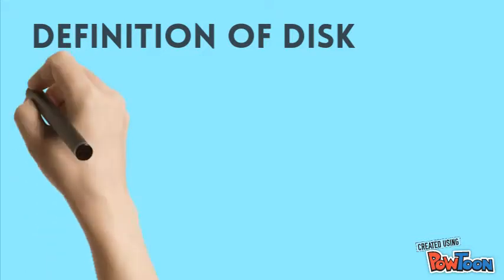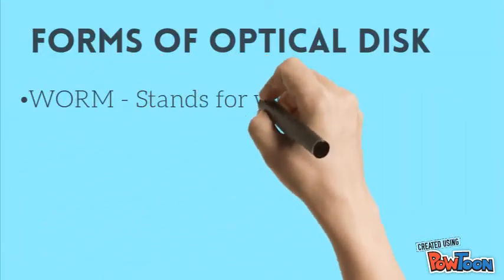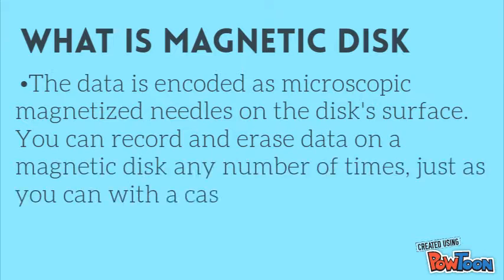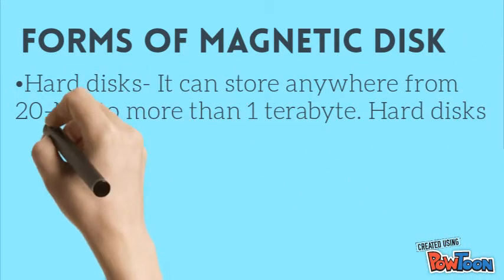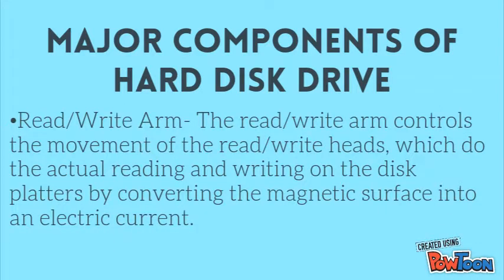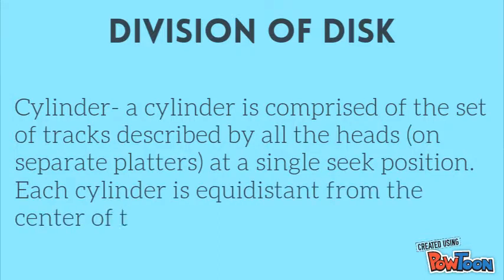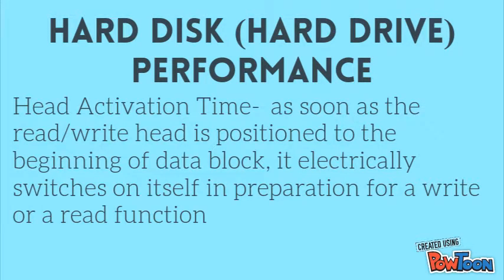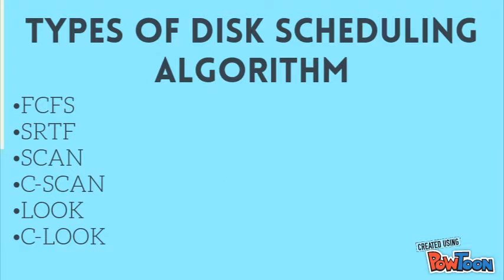Disk Scheduling Algorithm